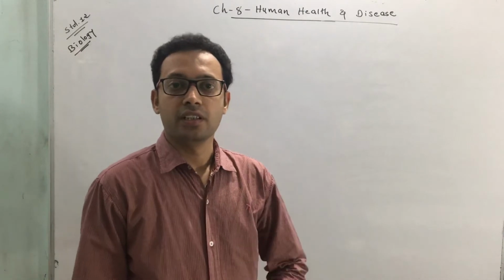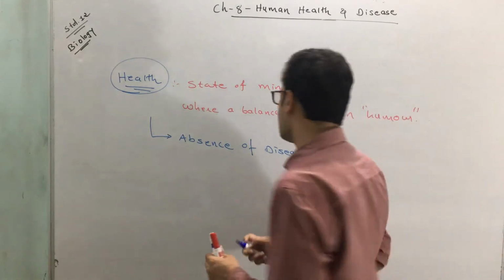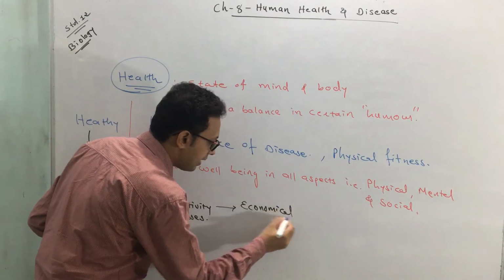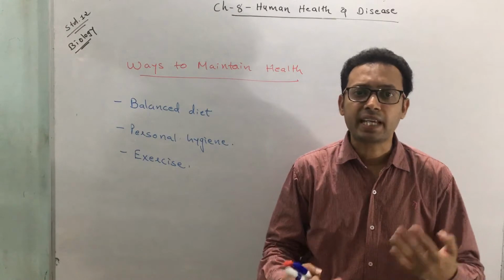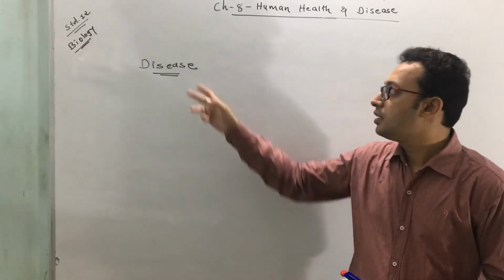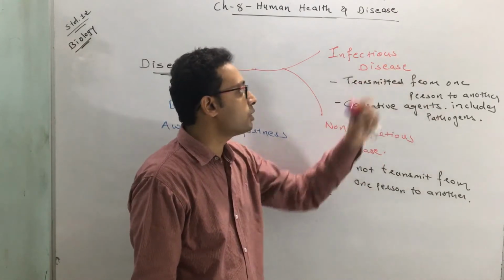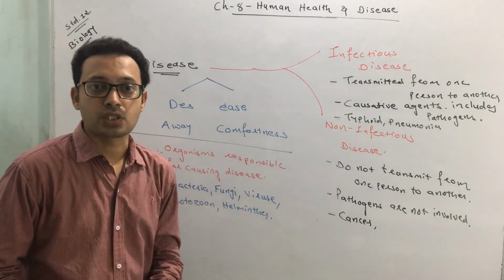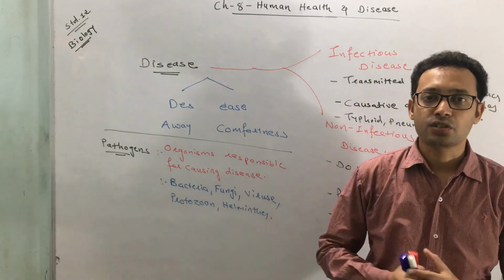Human Health & Disease/STD 12/BIOLOGY/CH 8: HUMAN HEALTH & DISEASE/SESSION 1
Meaning of Health & Disease
Difference between Infectious & Non infectious disease